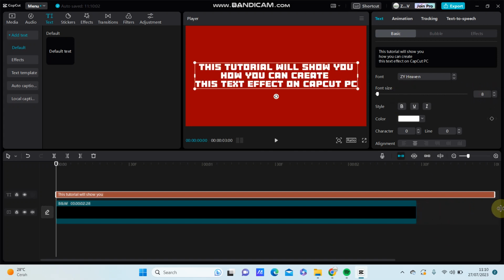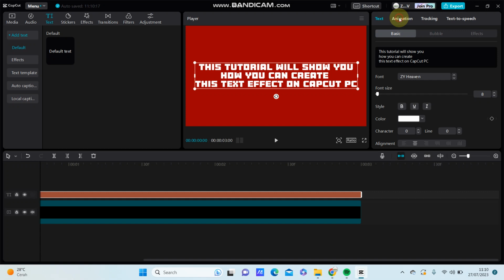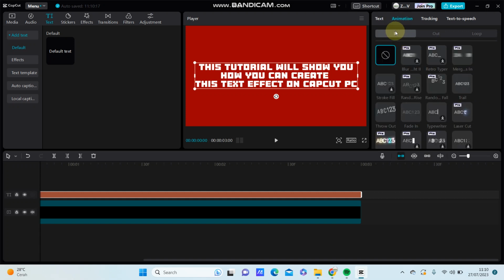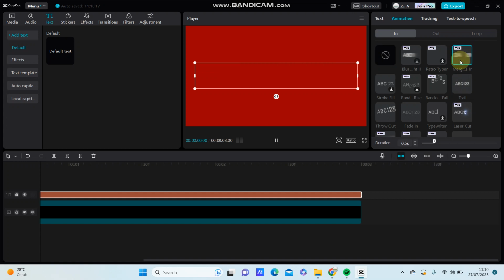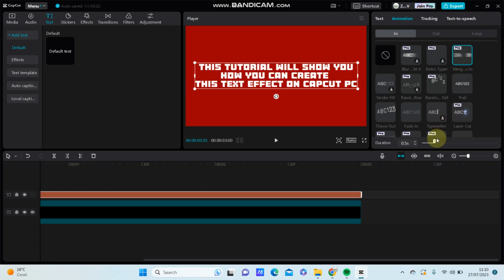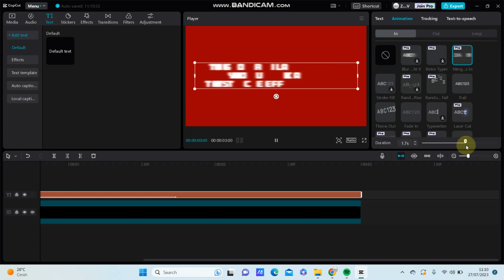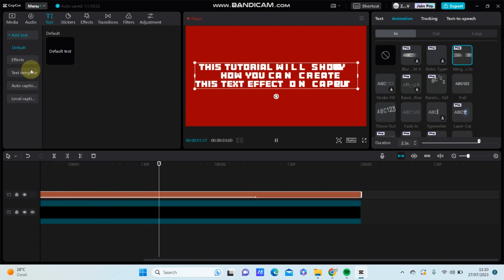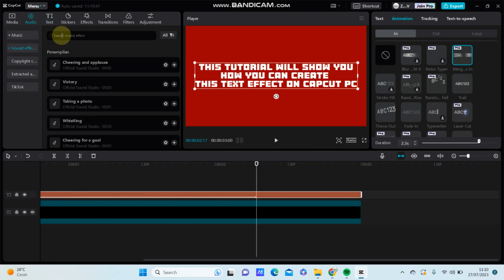CapCut Effect for Text!! How Can You Make Merging Shadow Text Effect in CapCut PC Easily?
This tutorial will show you how you can create this text effect on CapCut PC.